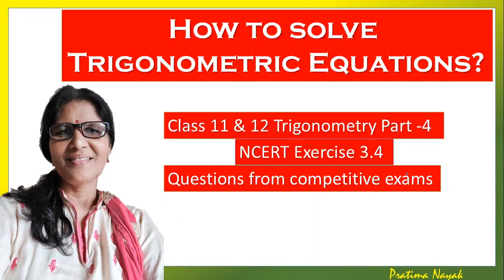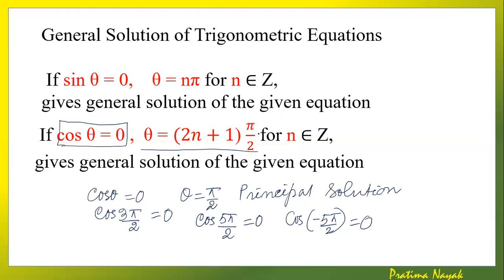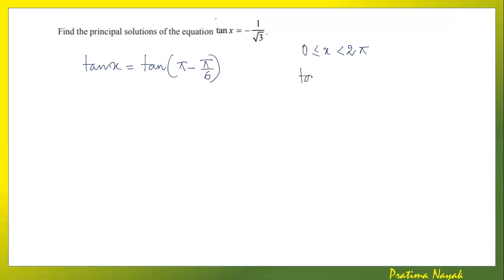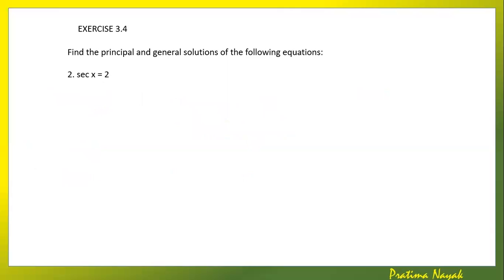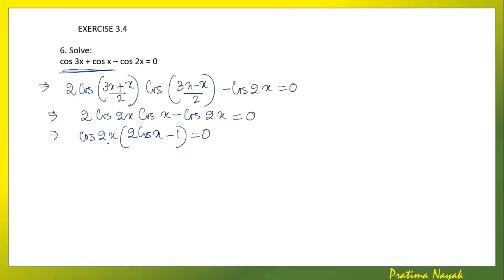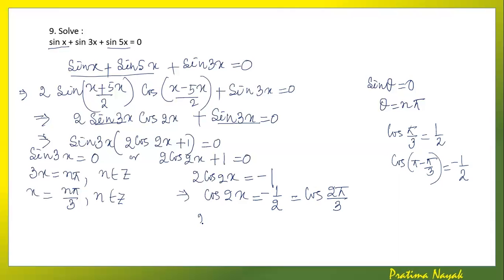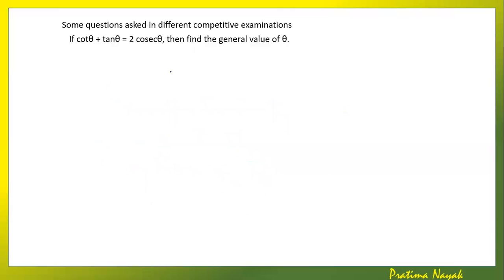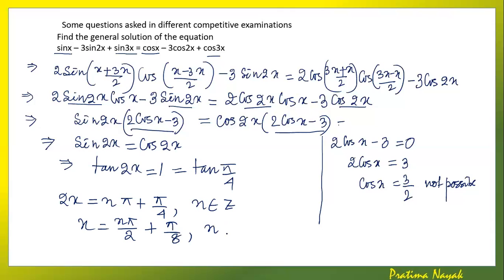HOW TO SOLVE TRIGONOMETRIC EQUATIONS | CLASS 11 MATH | CLASS 12 MATH | CBSE /JEE | COMPETENCY BASED